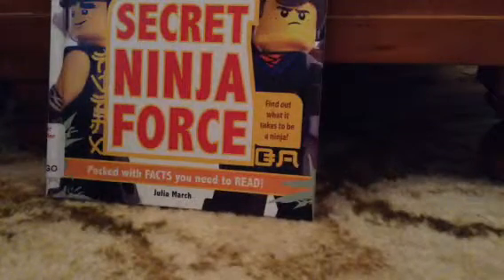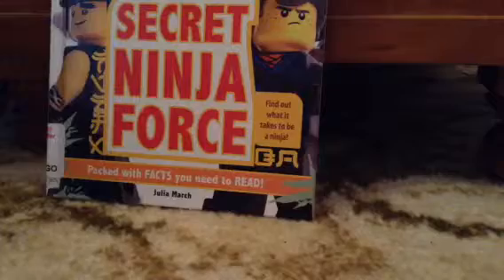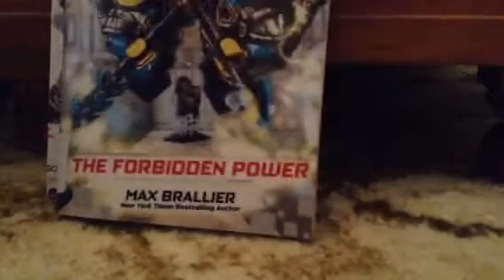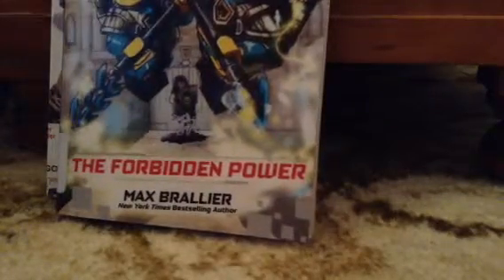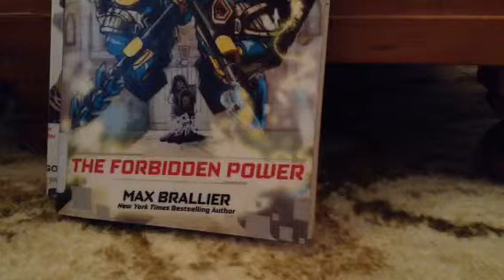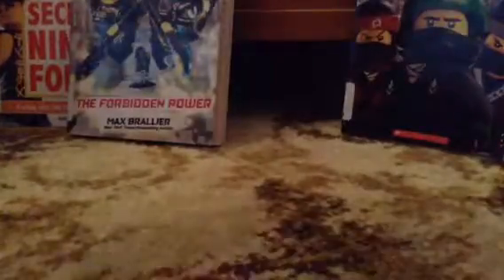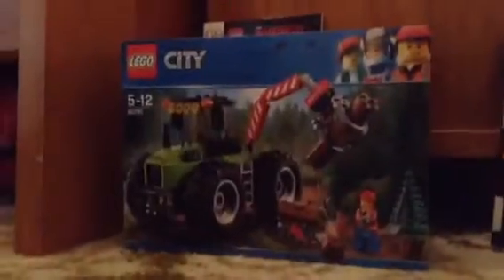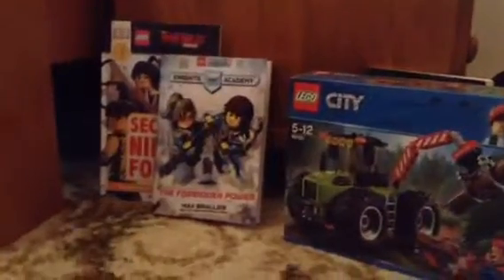A small Lego haul